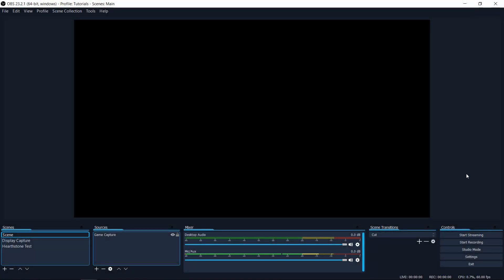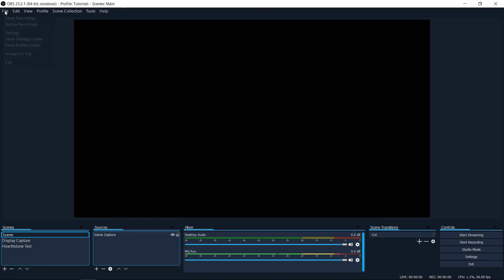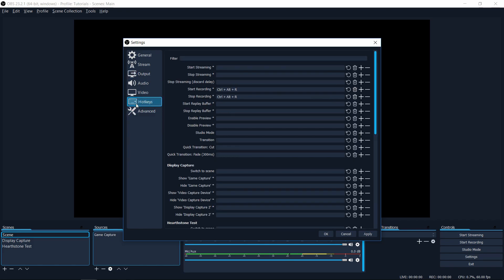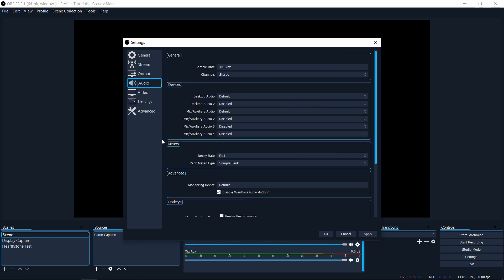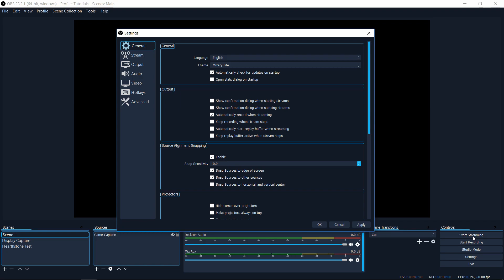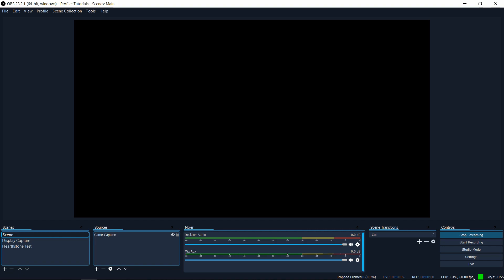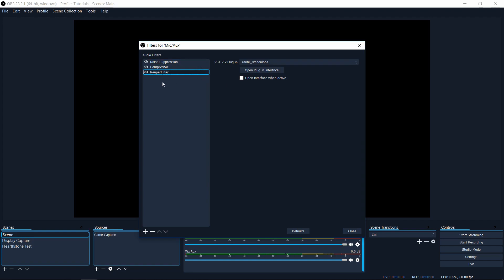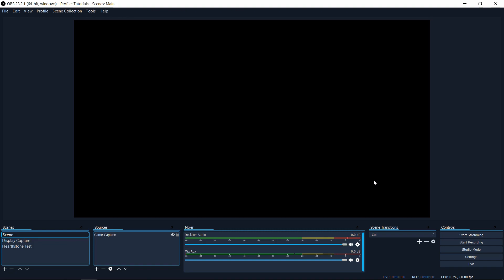Top 10 Must Know Settings for OBS Beginners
Master list for 10 really useful settings that everyone needs to know if you're going to be recording or especially streaming in Open Broadcaster Software (OBS).

- Output Scaled Resolution (Make equal to canvas resolution unless bitrate limited)
- Automatically Remux to MP4
- Output Recording Format Type (MKV)
- Start / Stop Recording (or Streaming Hotkeys)
- Stream Delay
- Microphone and Desktop Device
- Automatically Record when Streaming / Keep Recording when Stream Stops
- Enable Bandwidth Test Mode
- Audio Filters - Noise Surpression & Reaper Filter
- Audio Monitoring

Bitcoin: 17Pn5PifFmRkHRAqCZQAom1ZjCiSf7qJjJ
Ethereum: 0x6f2781F382952c8caCDbE99C46F07c265ab59627
Steem: @christutorials